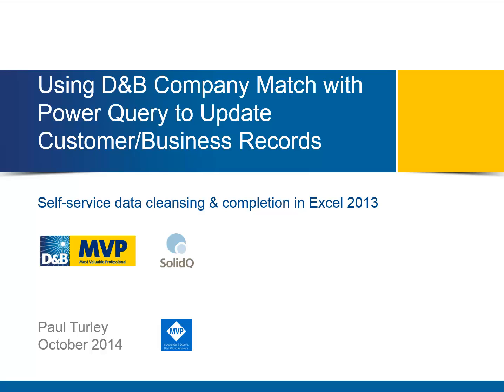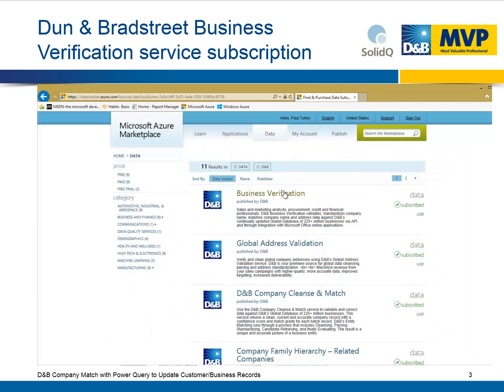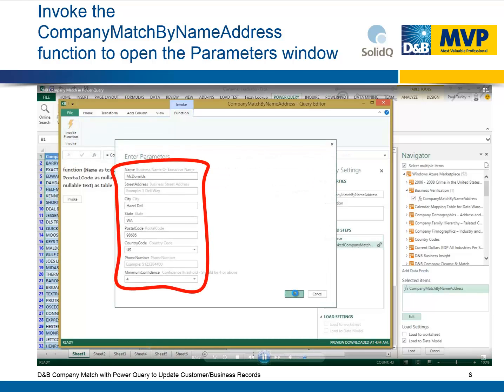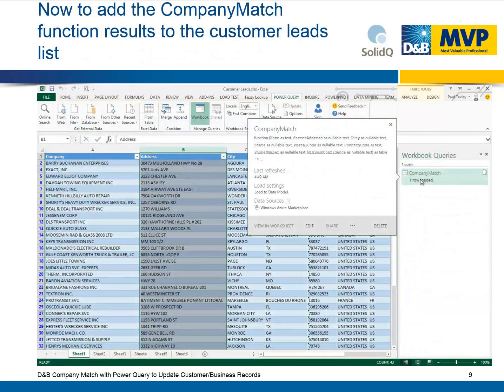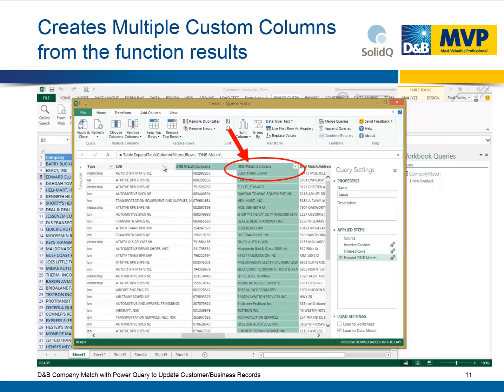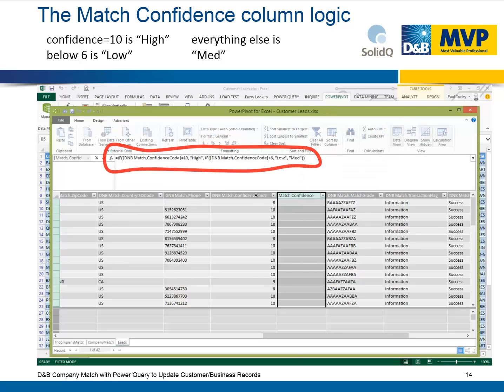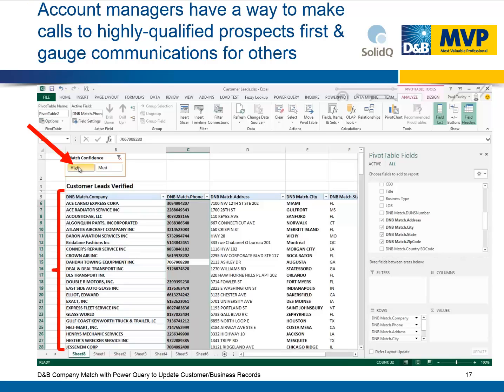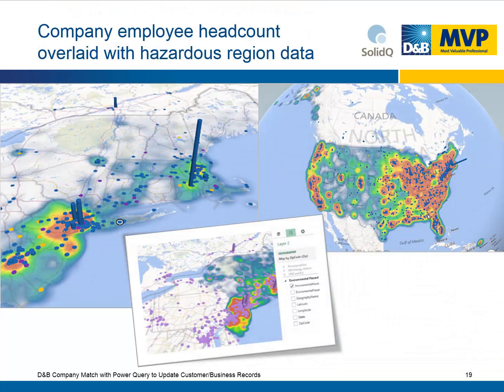D&B Company Match in Power Query - 5 Min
5 minute presentation in "Ignite" format (slides auto advance)
Using Excel 2013 Power Query and D&B Business verification service to prepare a customer leads list with verified company information.  Use Power View & Power Map to further analyze data with different data sources.